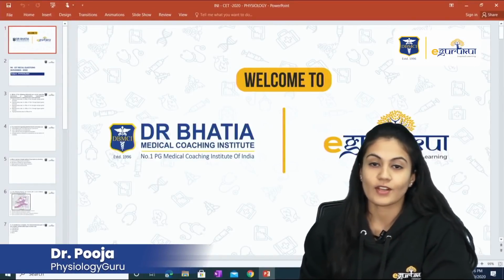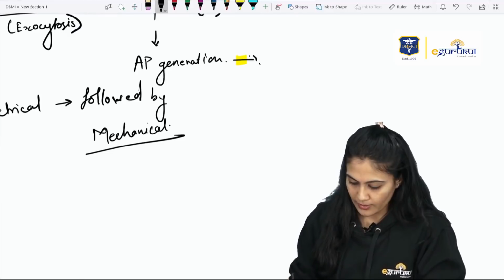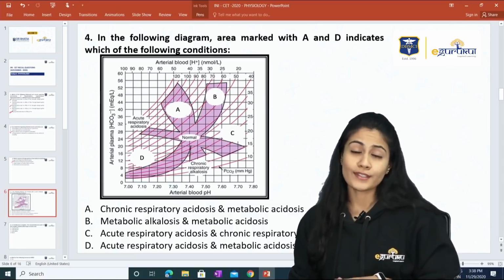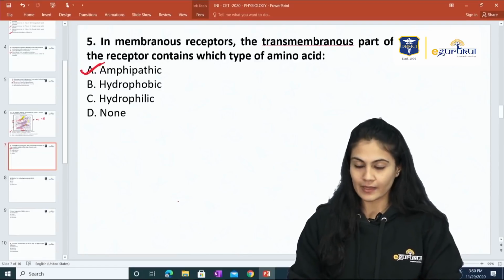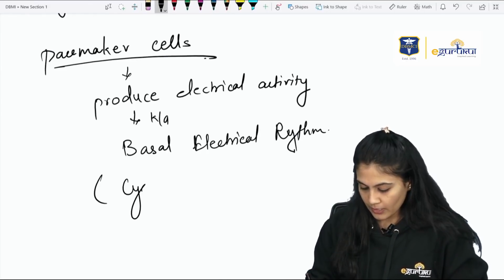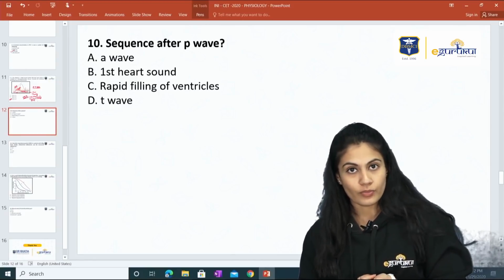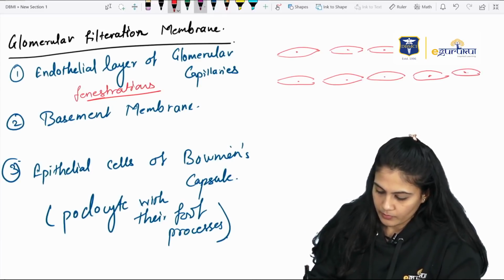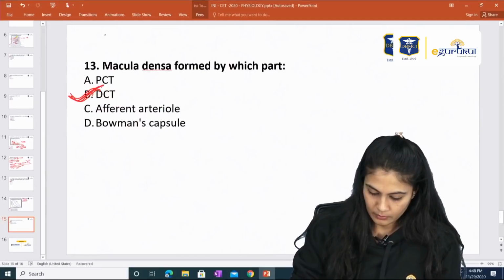INI-CET Nov 2020 Physiology | Recall Questions by Dr. Pooja | eGurukul 2.0 | DBMCI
Our Physiology Guru Dr. Pooja is discussing the Recall questions of INI-CET. INI-CET is a new common entrance test that has replaced all the postgraduate entrance tests of AIIMS, JIPMER, NIMHANS and others for admission into postgraduate courses such as MD, MS, DM (6 years), MCh (6 years) and MDS. Being a new exam the pattern of the questions were quite different. So, Check out the full detailed explanation of Physiology questions that came in INI-CET Nov 2020.

Yeah!!
One more thing, eGurukul is UpgradedtoNEXT
So, be the first to know about eGurukul 2.0